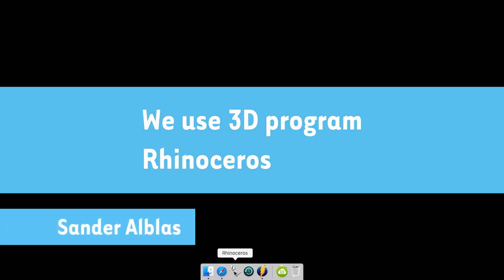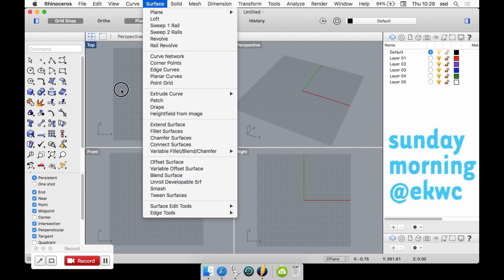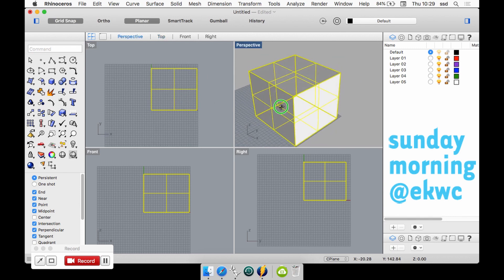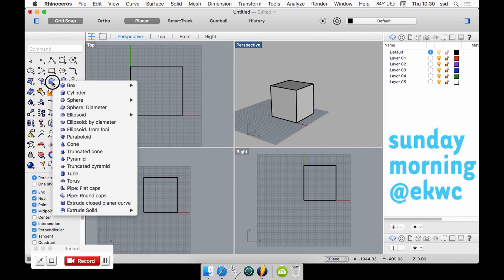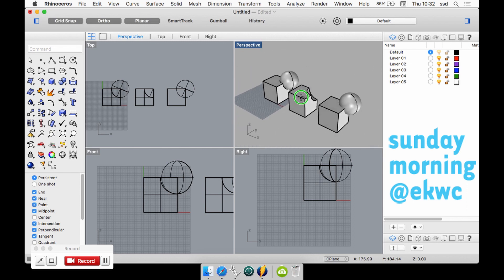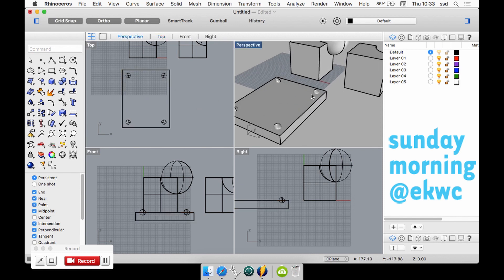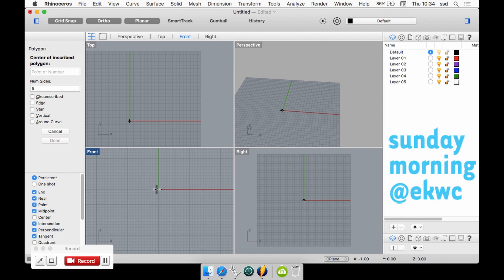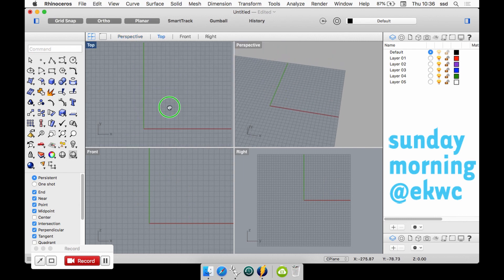Ceramic Ideas #3 - How to 3D design for ceramics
Learn the basics of 3D-drawing in Rhinoceros. After drawing you can print your 3D-model in plastic, cast a plaster mold from it and use the plaster mold to create a series of ceramic objects.

The digital workshop of sundaymorning@ekwc has extensively researched the value of 3D printing for the ceramic process. If you want to learn more and grow your ceramics skillset: we have an 11-part video Masterclass 3D-printing of mother-molds avalaible.